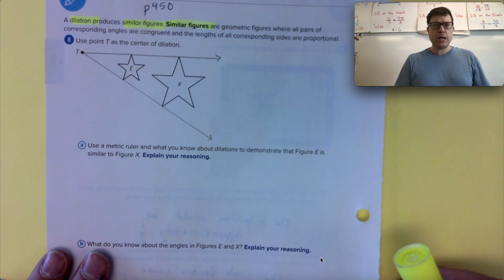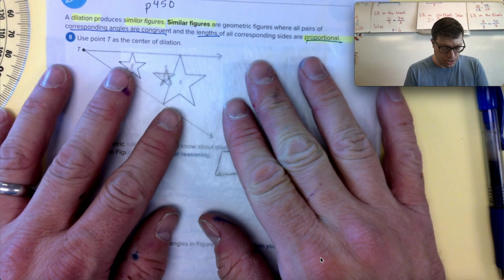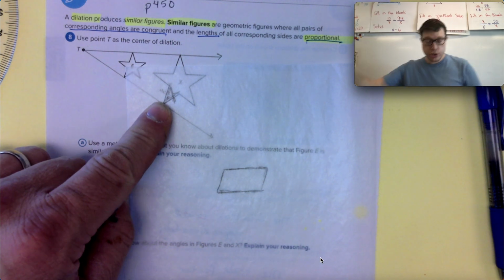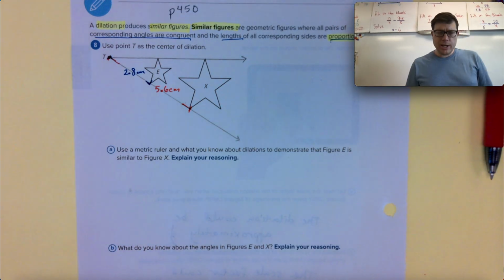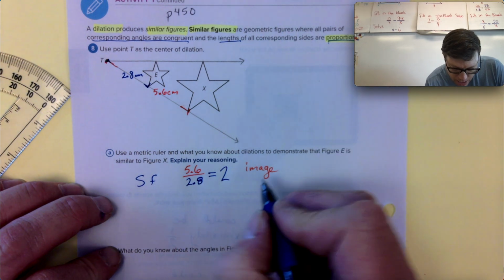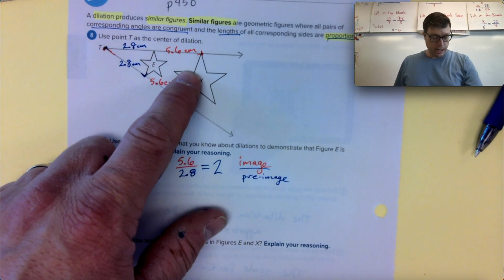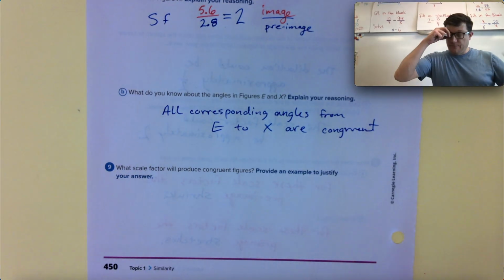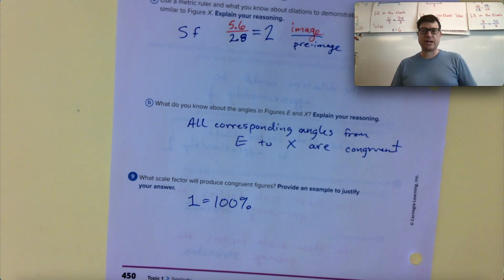pg 450 Big, Little, Big, Little Activity 1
Mod 3 Topic 1 Lesson 1